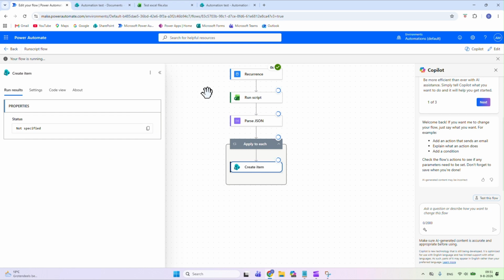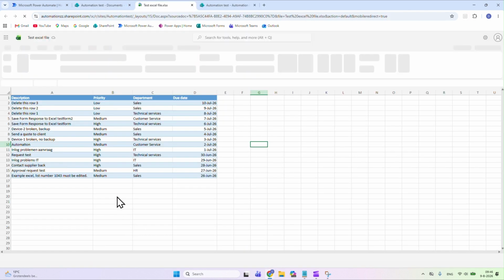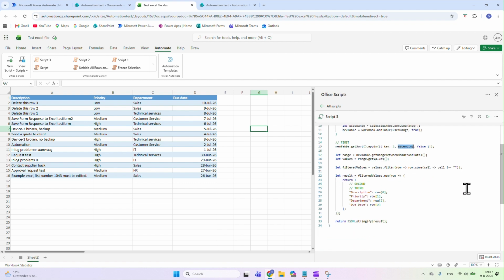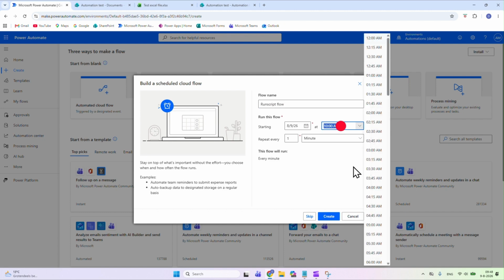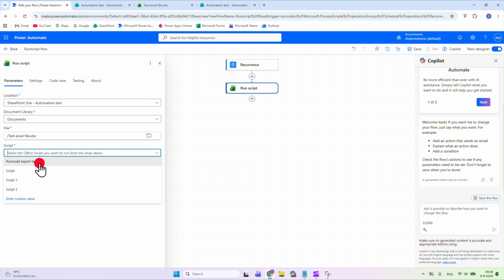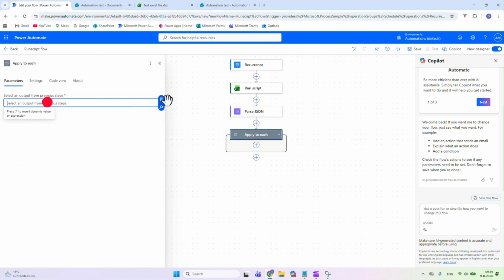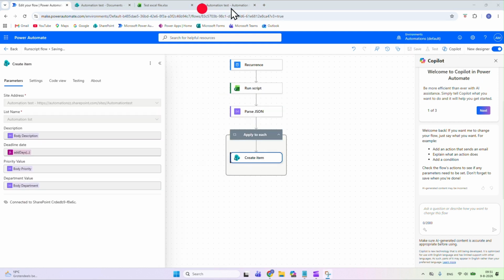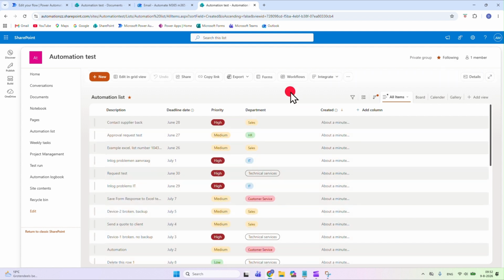How to Use Run Script for Daily Excel Exports with Power Automate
Learn how to use the Run script action in Power Automate to pull data straight out of Excel and into a SharePoint list. This is especially useful if you work with daily database exports that overwrite the same Excel file, so you can still capture and store that data before it's gone.

-We start by opening our Excel file from SharePoint documents
-Then we create a new Office Script and fill in the template variables
-Next we create a scheduled cloud flow in Power Automate
-We add the Run script action to run our script automatically
-We parse the output using a schema template
-We create items in a SharePoint list and convert the due date correctly

00:00 Introduction
00:20 Opening the Excel File from SharePoint
00:46 Creating the Office Script
01:00 Filling in the Script Template
01:40 Setting Up the Scheduled Cloud Flow
01:55 Adding the Run Script Action
02:23 Parsing the Output with a Schema Template
02:55 Creating SharePoint List Items and Converting the Due Date
03:32 Save and Test the Flow
03:53 Outro